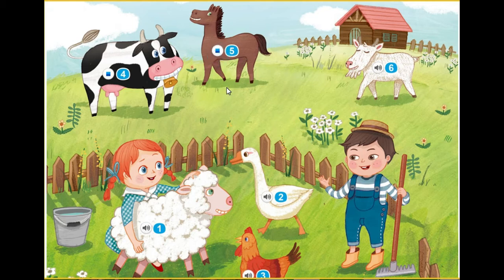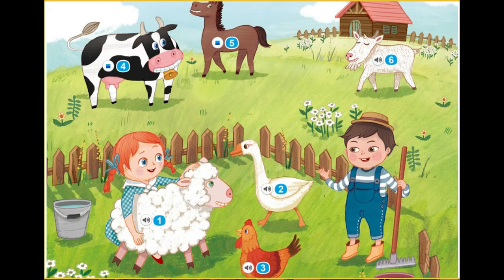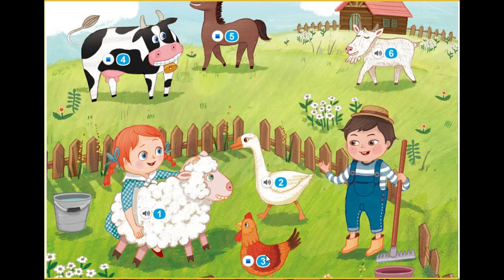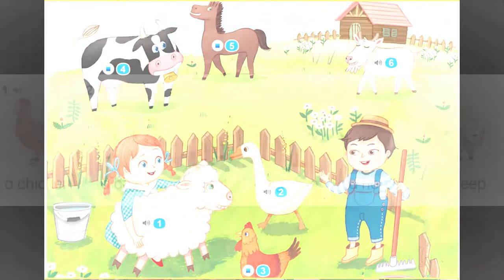Farm animals - Sheep - Jardin